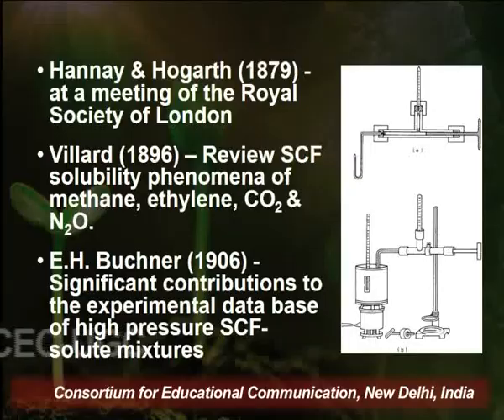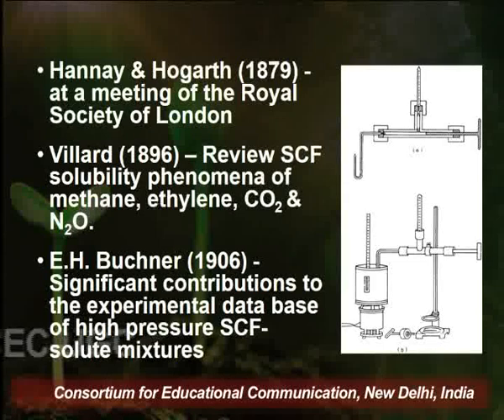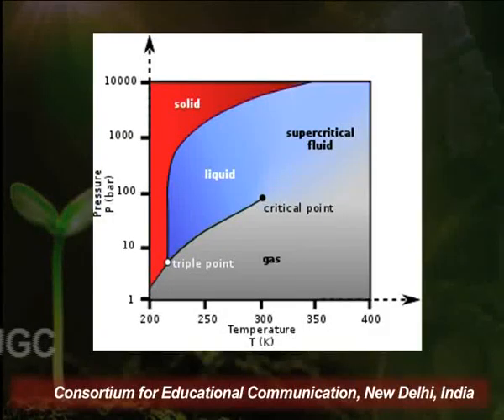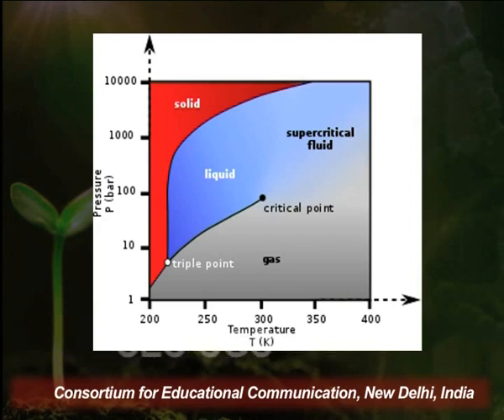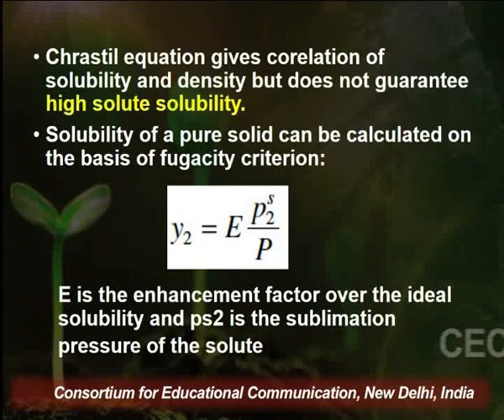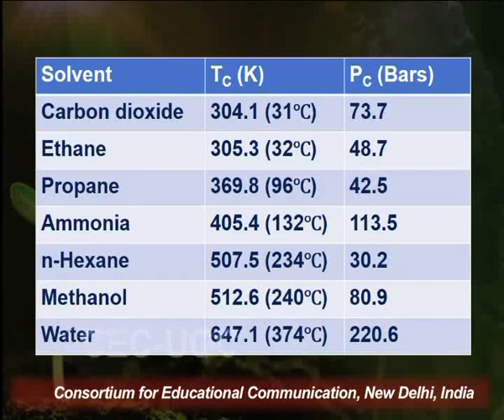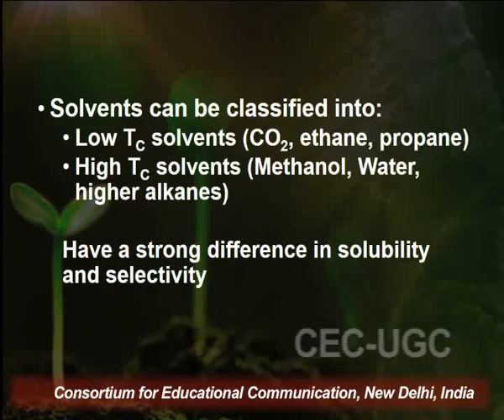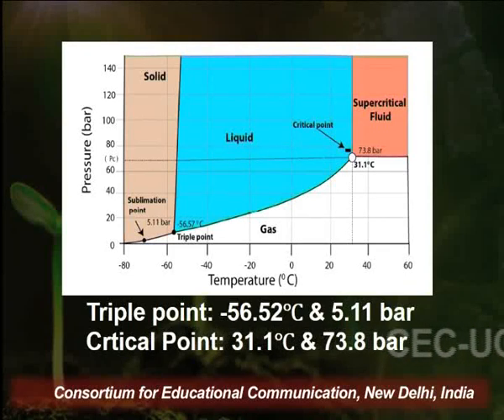Extraction of Natural Products XVIII (Supercritical Fluid Extraction) - I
This Lecture talks about Extraction of Natural Products XVIII (Supercritical Fluid Extraction) - I.